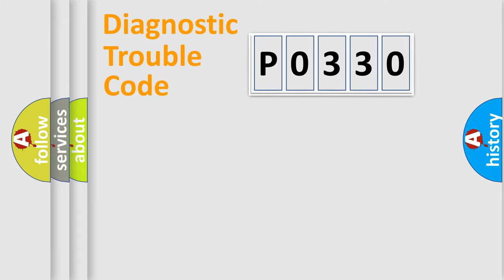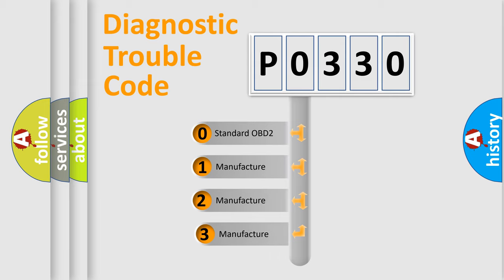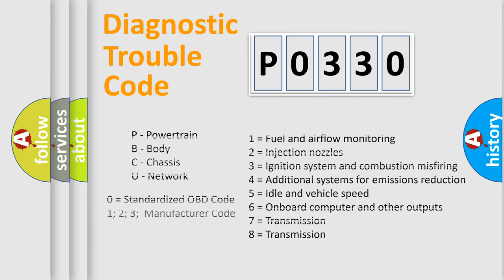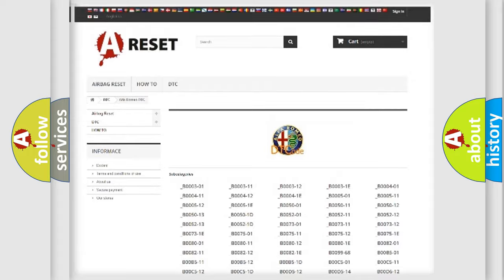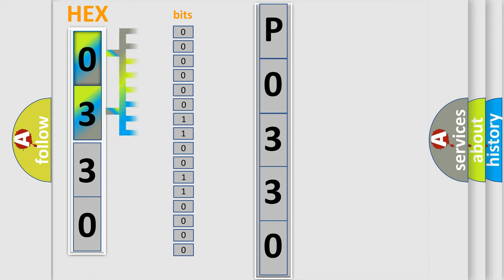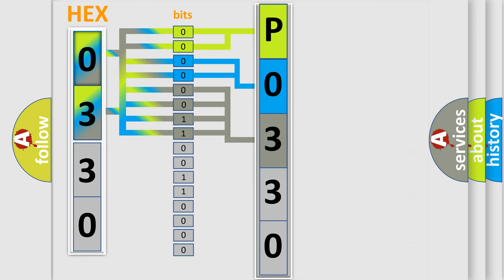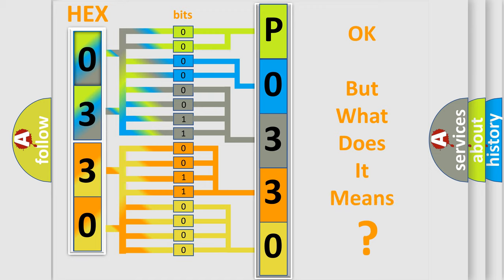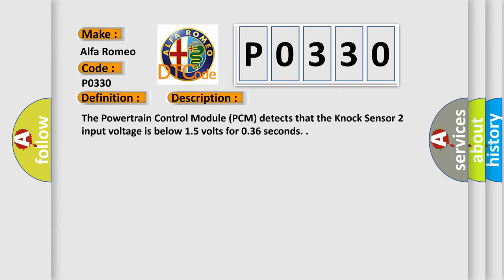DTC Alfa-Romeo P0330 Short Explanation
Contents:
0:21 Basic DTC analysis according to OBD2 protocol standard.
1:48 Insight into programming
2:58 A diagnostically understandable description of the Diagnostic Trouble Code
3:05 Basic error definition

Make:
Alfa Romeo
Code:
P0330
Definition:
Knock or Combustion Vibration Sensor 2 Circuit
Description:
The Powertrain Control Module (PCM) detects that the Knock Sensor 2 input voltage is below 1.5 volts for 0.36 seconds.